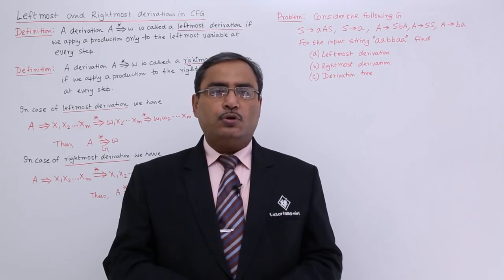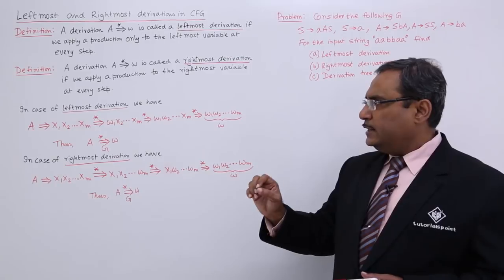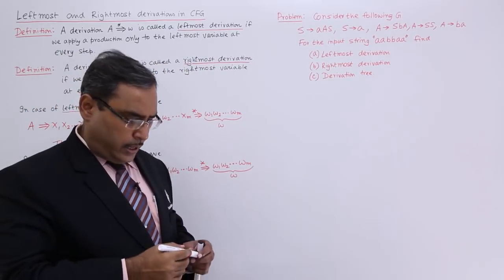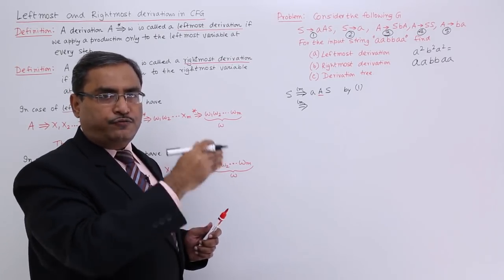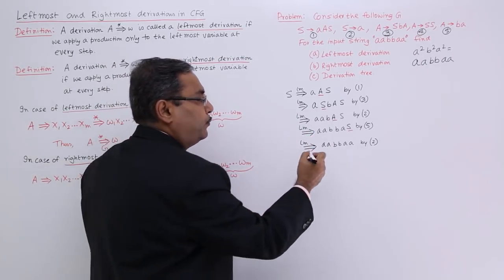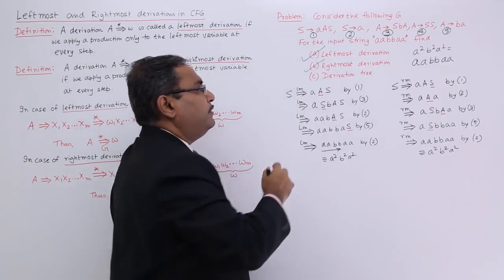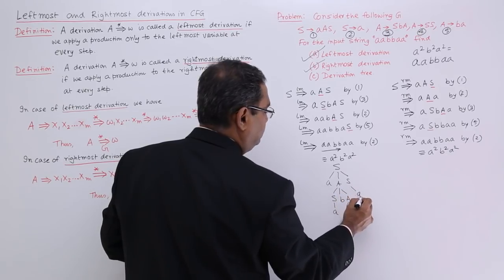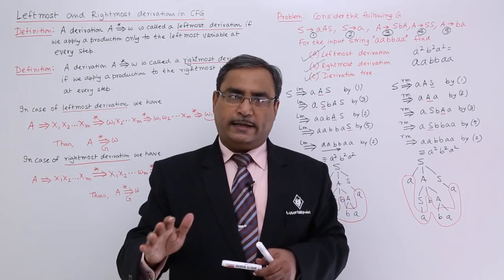Left Most And Right Most Derivations in CFG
Left Most And Right Most Derivations